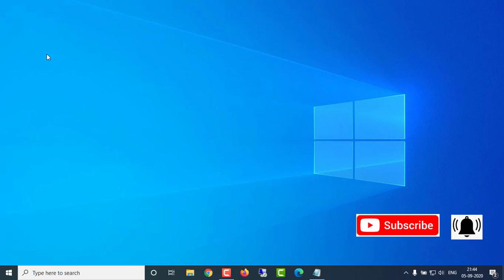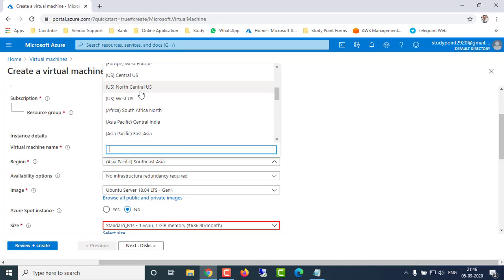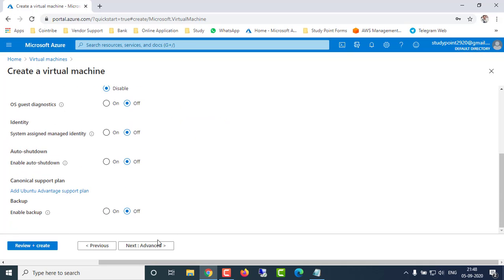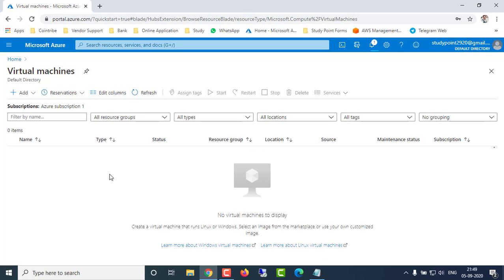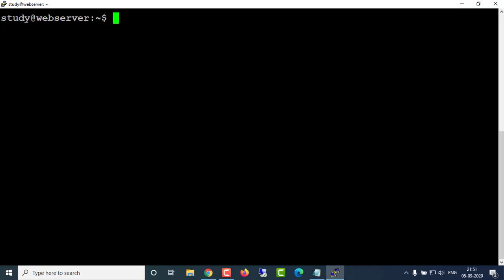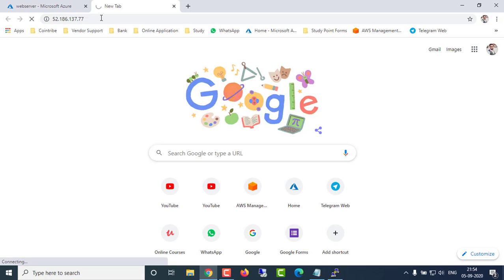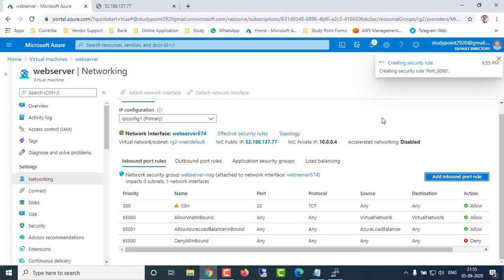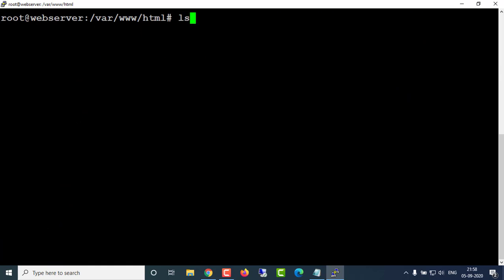Install Web Server in Ubuntu Azure Virtual Machine| Lec-11 | Microsoft AZ-104 Tutorials in English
How to Install Web Server/Apache Service Ubuntu Virtual Machine on Azure